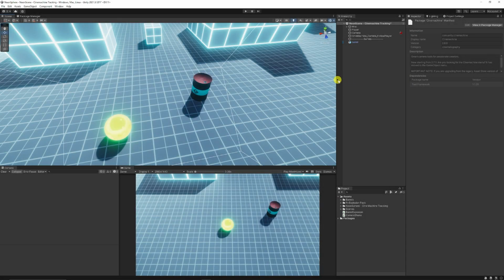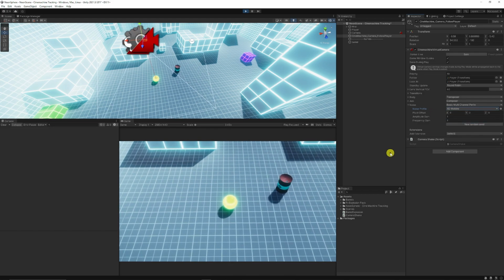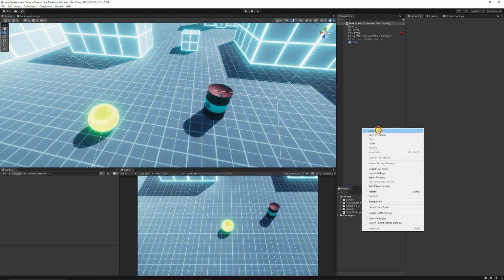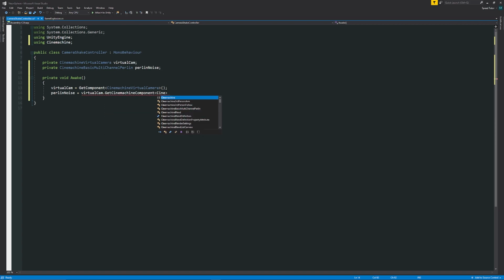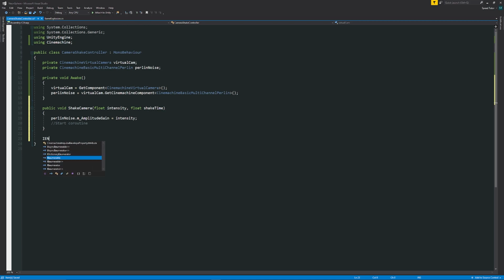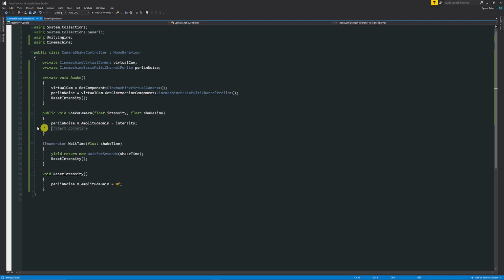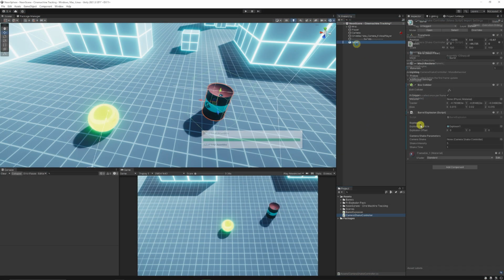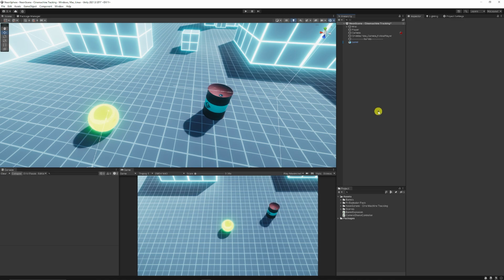Create Camera Shake & Explosions with Cinemachine!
Lets create a Camera Shake to Cinemachine. Select your cinemachine virtual camera and at the bottom you will see the noise tab. You can select a multi-channel perlin and then select 6D Shake or Wobble. This will apply noise to the camera in all 6 directions, you can then edit by playing around with the Frequency and Amplitude you can get exactly the type of Shake you want. We'll look at some examples of doing this with a coroutine, trigger event and so much more! :)